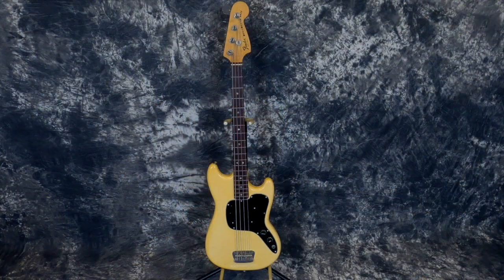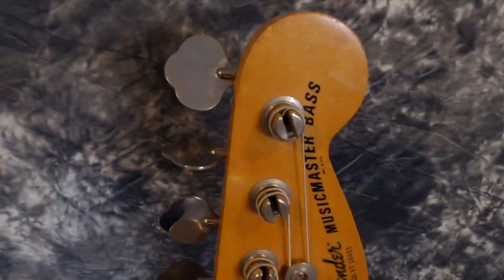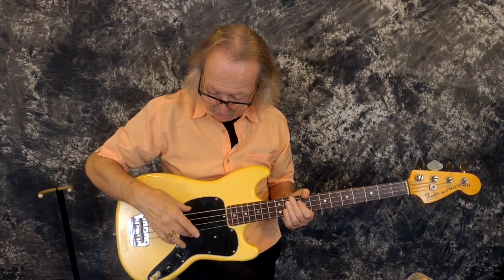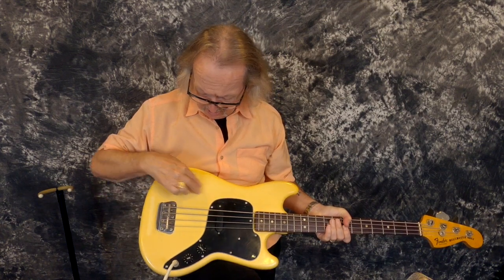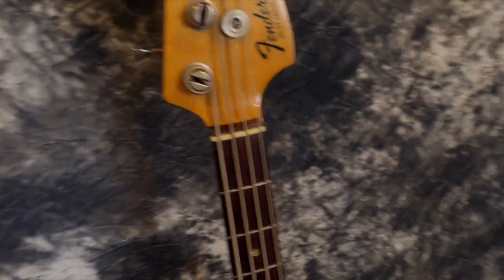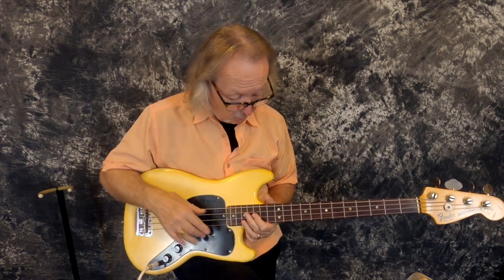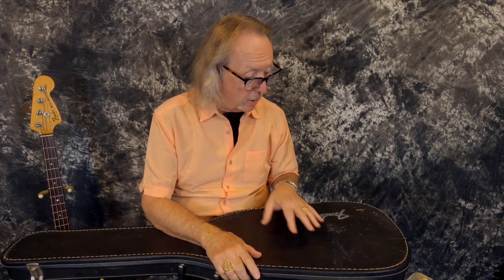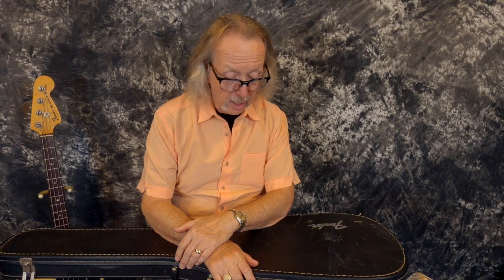1977 Fender Musicmaster Bass Olympic White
A really cool and beautiful 1977 Fender Musicmaster Bass. It is all original and the white finish has faded to the awesome Golden Blond that we all love! They are great!

This cool bass is still in really good condition. It has one scratch and evidence of a sticker behind the bridge. See pics 6 and 7...Otherwise, its in really great condition. Check those pics! 30 inch Scale neck and the nut measures 1 5/8 inches. Great Player!

Here’s some info on these cool basses that I found on the net…

The Fender Musicmaster Bass is a model of electric bass guitar, produced by Fender between 1972 to 1979.

As with its six-string counterpart, which was a stripped-down version of the Fender Mustang, the Musicmaster Bass is a simpler version of the Mustang Bass. It features a very short 30 in (762 mm) scale, the shortest of any bass produced by Fender. All of the Musicmaster's electronics are mounted onto a single piece of plastic.

Like many of Fender's other budget-priced guitars, the Musicmaster Bass used many surplus parts from other Fender models. The bodies were leftover Fender Mustang Bass bodies, while the pickups were six-pole guitar pickups, rather than four-pole bass pickups. Many players modified the bodies of their Musicmaster basses to accommodate Precision-style double pickups or enhanced electronics.

The Musicmaster Bass was introduced in 1972, and originally came in either black, red or white finish. Some very early issues were daphne blue with pearl pickguards. Later, this was expanded to include many of the finishes present on other Fender guitars. Earlier models are distinguishable by their small headstock logo, lack of a serial number on the headstock, and small, triangular tuning keys; later models feature a much larger headstock logo, with a serial number silkscreened next to the "Fender" logo, and Mustang-style tuning keys.

The Musicmaster Bass was discontinued along with all of Fender's budget-priced models in 1979, with the introduction of the Squier brand. They were reissued briefly by Squier in 1997; however, it was discontinued after only a year of production, and replaced with the Squier Bronco Bass, but retaining the six-pole pickup..

I got this bass from a Collector here in Iowa that used it in his studio and a few gigs. It really hasn't had much play at all. Check out the frets . Still great shape.

Vintage so its sold as is no returns. Thanks for respecting that.

Be sure to check out all of our cool guitars, parts and gear here on Reverb. Also, be sure to save us a favorite Reverb Seller. You won't miss another listing!

Also, be sure to check out our over 500 Vintage guitar Video Demos we produced for our Lawman Guitars YouTube Channel.

Thanks a lot! Lawaman Mike at Lawman Guitars